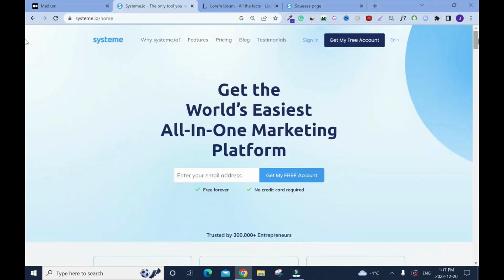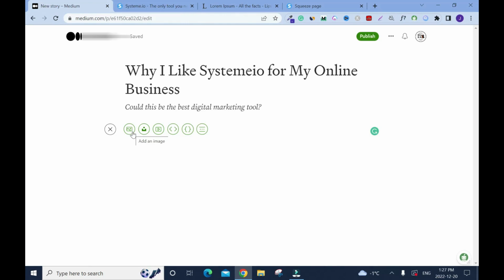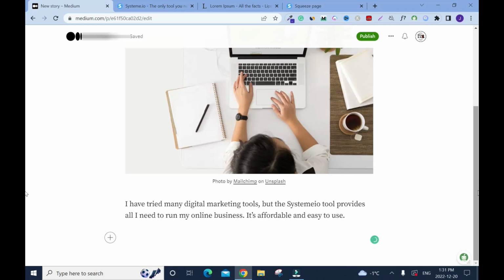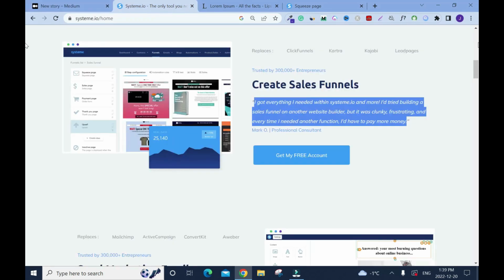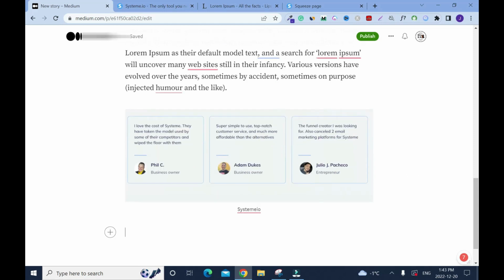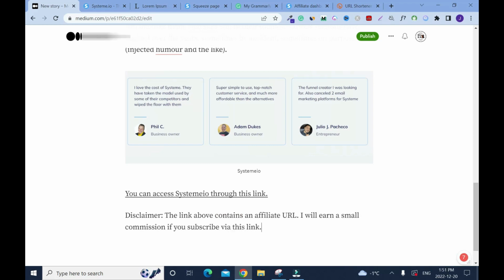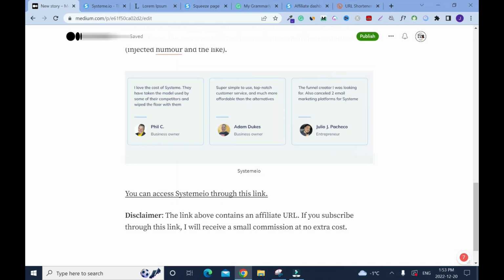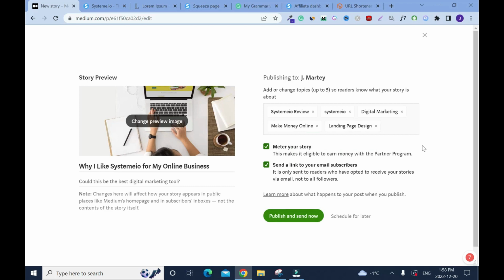HOW TO MAKE MONEY ON MEDIUM.com WITH AFFILIATE MARKETING STRATEGY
Medium affiliate marketing for beginners. Make money online via Affiliate marketing with the Medium platform. This tutorial shows how to make money on Medium.com using affiliate marketing strategy.